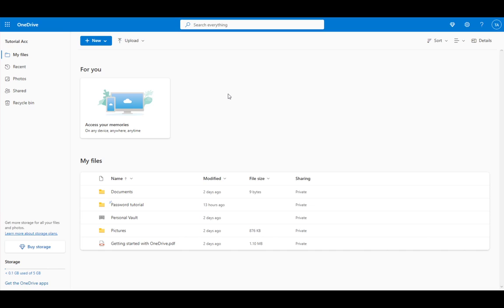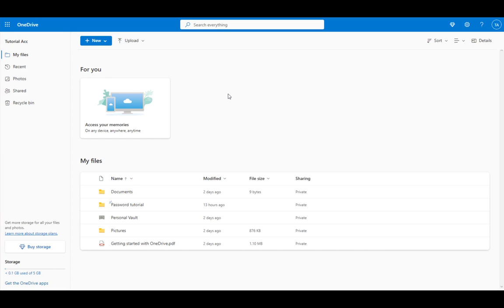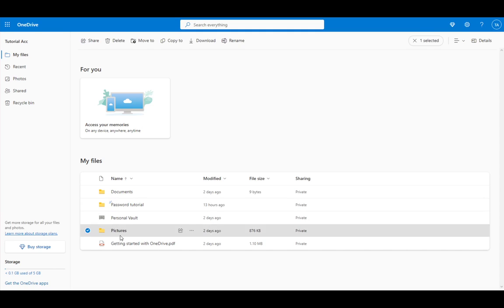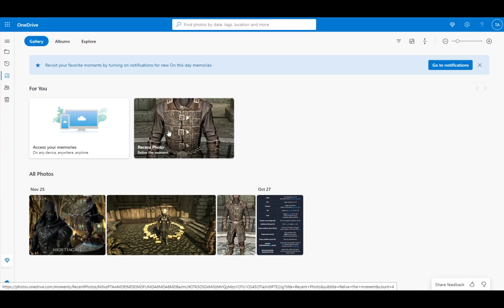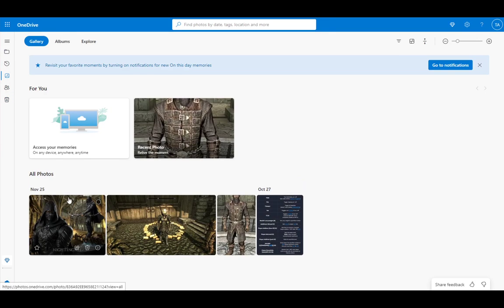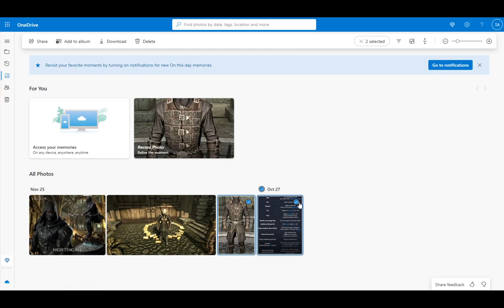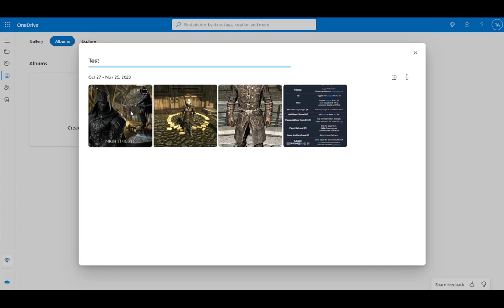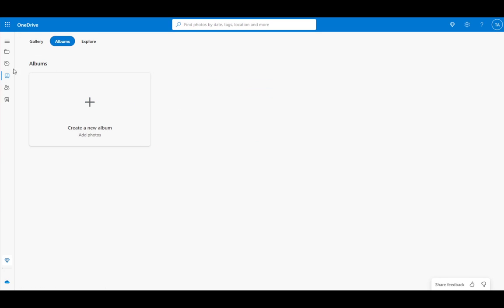How To Delete Photos From OneDrive Tutorial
Today we talk about delete photos from onedrive,microsoft onedrive,how to use onedrive,microsoft onedrive tutorial